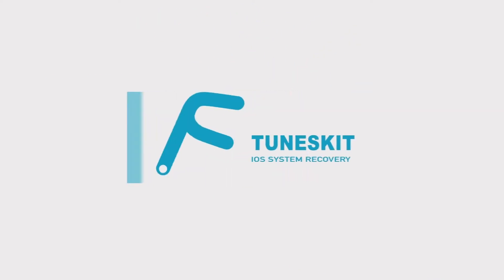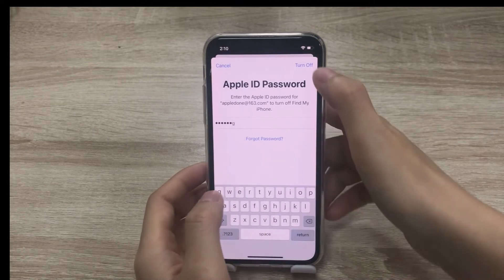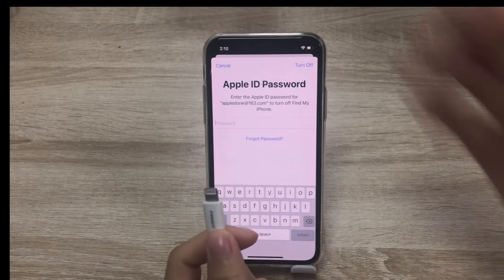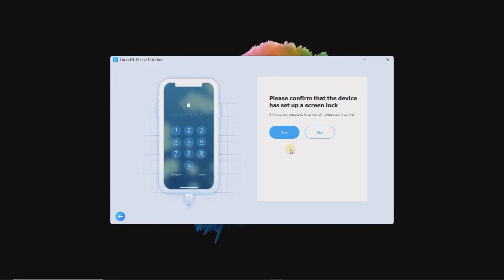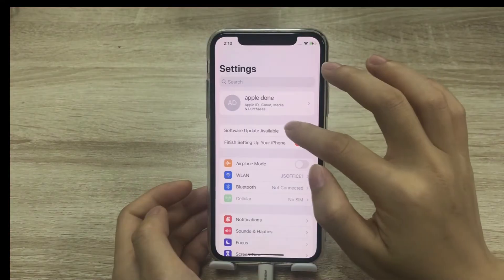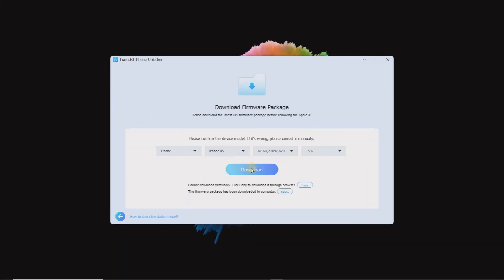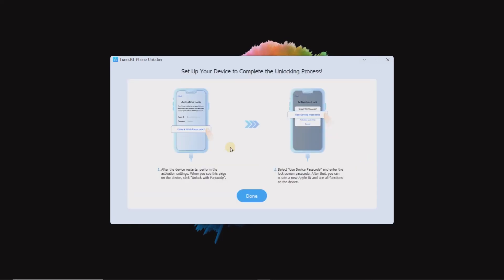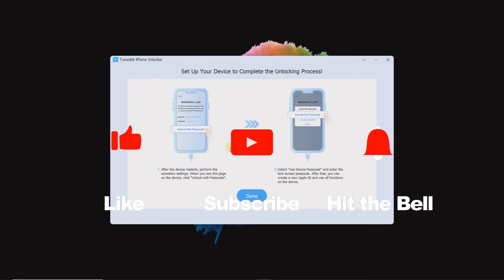How to Remove Apple ID from iPhone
Hi, In this video, i'll show you how to remove Apple ID if forgot password and can’t sign out of your iPhone.